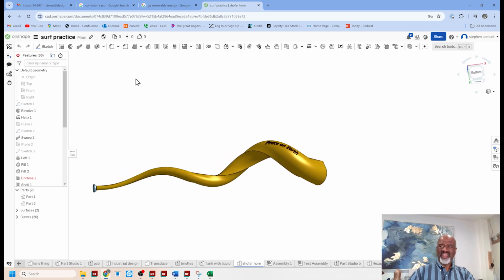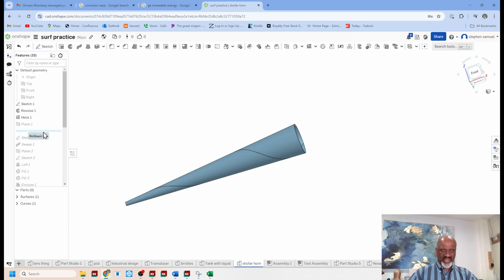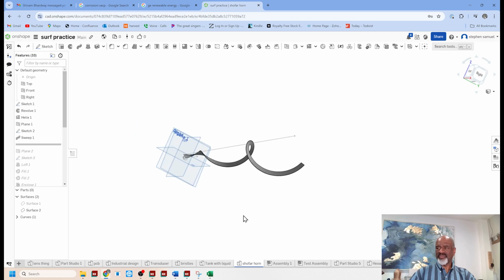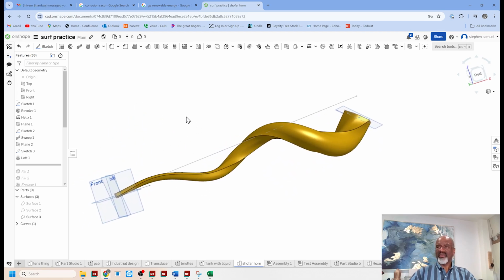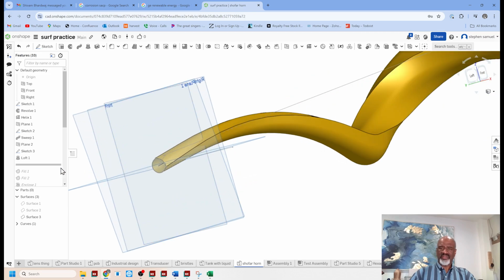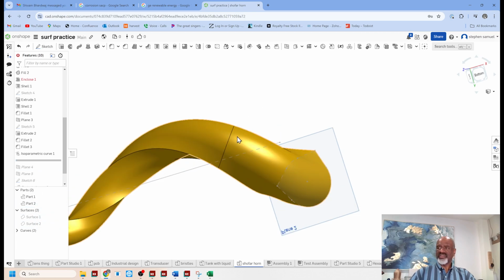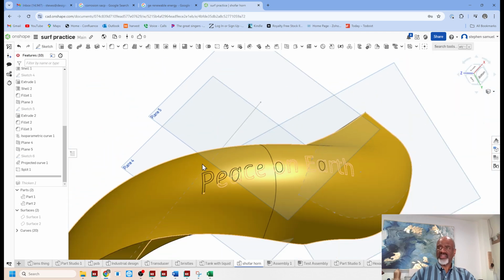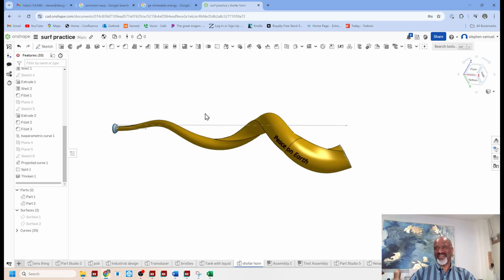Modeling a Shofar - Onshape Advanced Surfacing Strategy Walk-Through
Learn how you can create this horn using various techniques in Onshape. We will use sweep, fill, loft, path, emboss, and more to create this advanced shape!